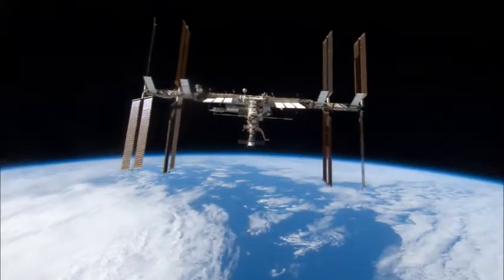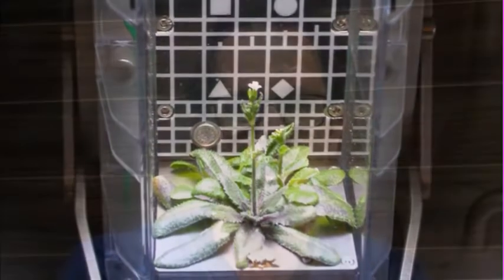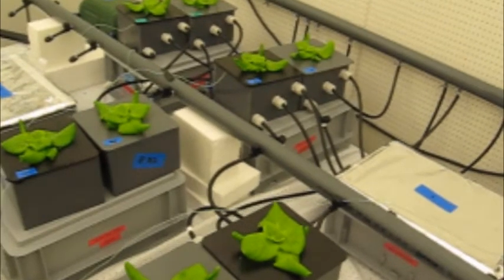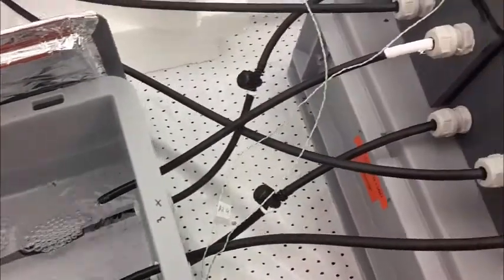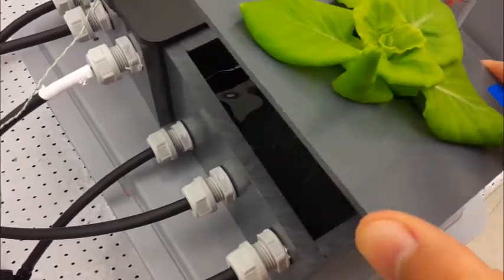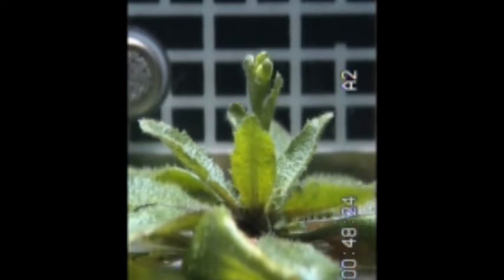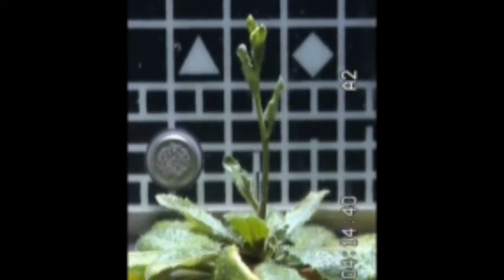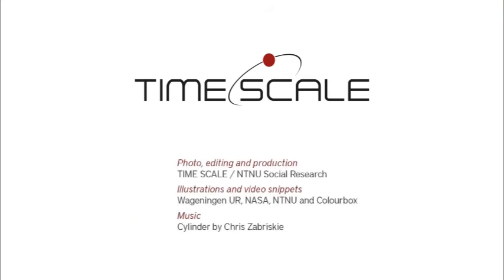TIME SCALE: Water and Nutrient Delivery System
Sander van Delden, researcher at Wageningen University & Research, explains research and development related to the TIME SCALE Water and Nutrient Delivery System - a part of an improved EMCS Crop Cultivation System.

TIME SCALE is a three year research and innovation project (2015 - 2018), developing next-generation technology and concepts for life science research in space, with applications also for the land-based greenhouse industry. The project is funded by Horizon 2020, the EU framework program for research and innovation.

for more information about the TIME SCALE project.